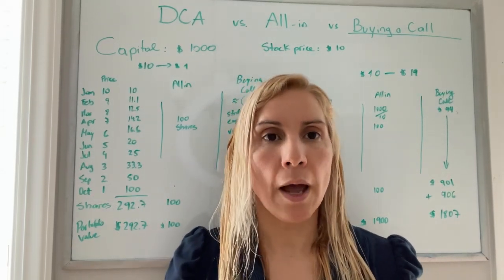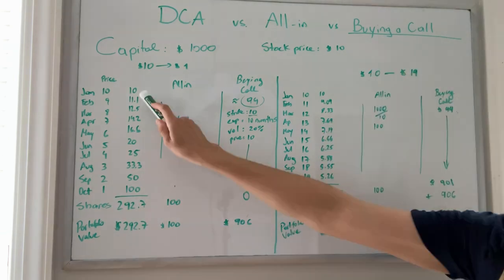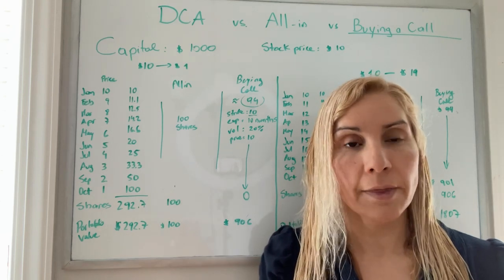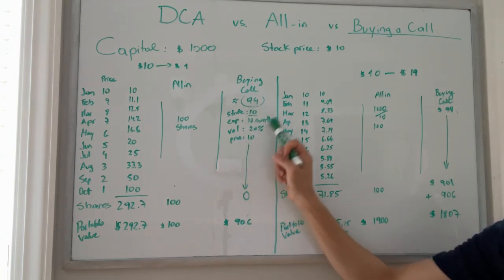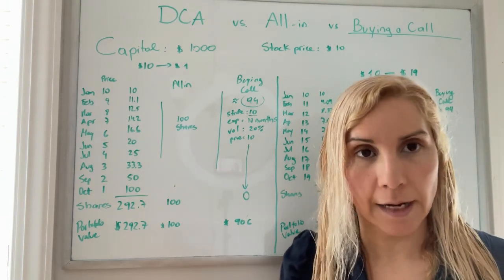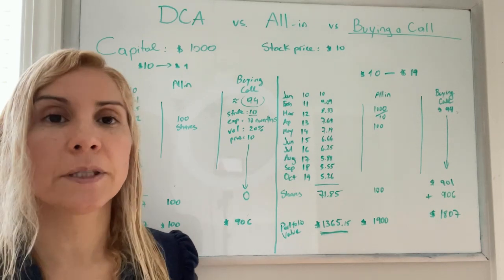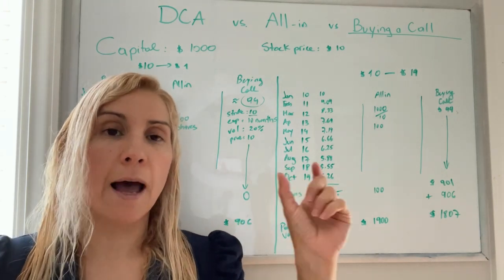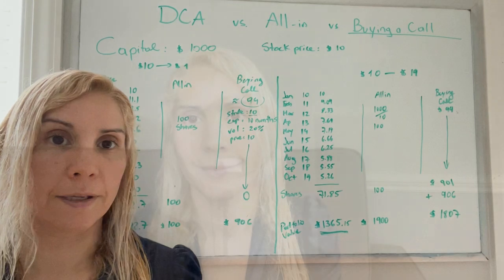DCA vs All in vs Buying a Call Option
In this video I'm going over the best way to get established in a new position, comparing the results after using different strategies such as DCA vs. going All-in, however I share with you a third strategy that may represent a better choice.